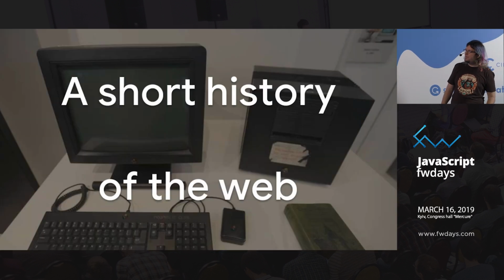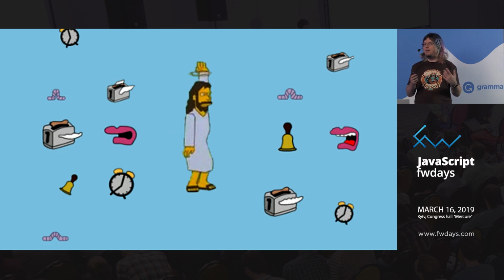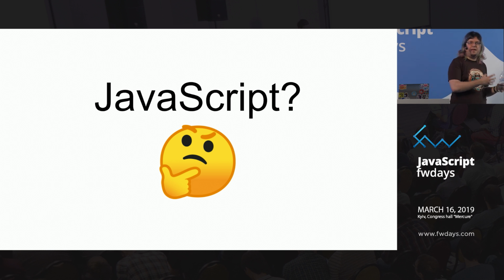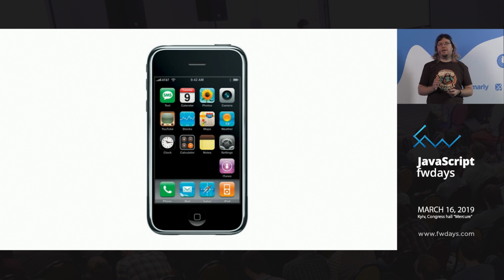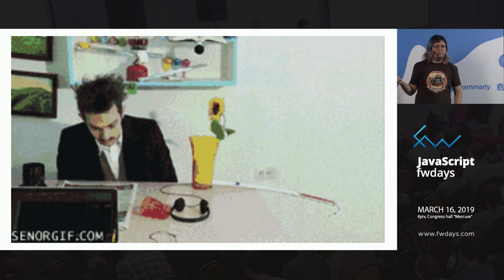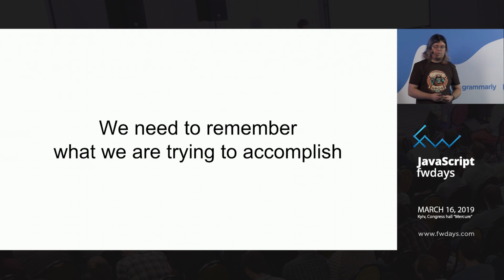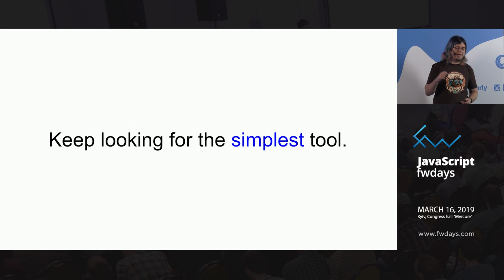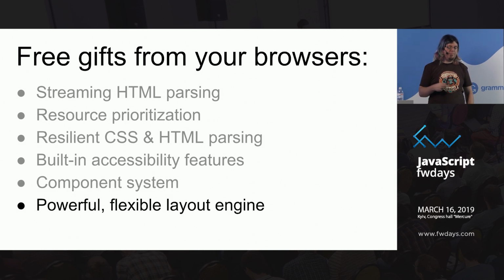Martin Splitt "A short history of the web"